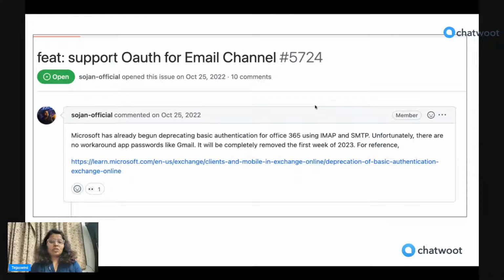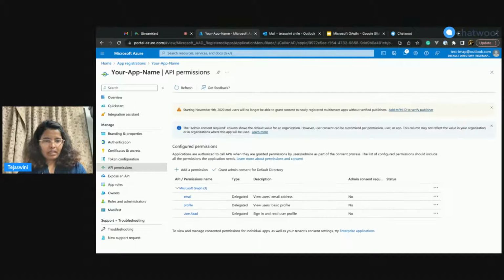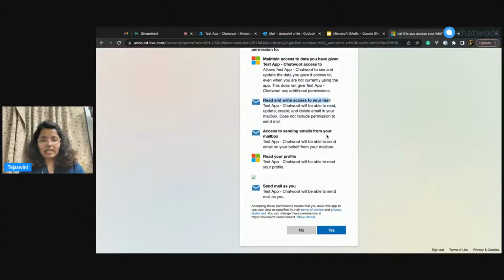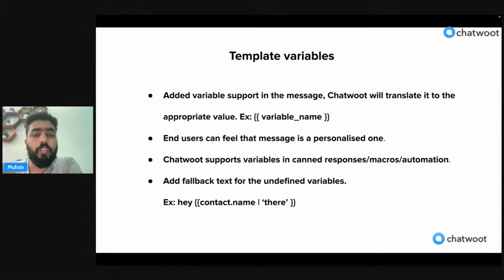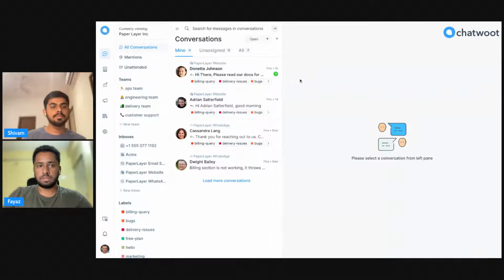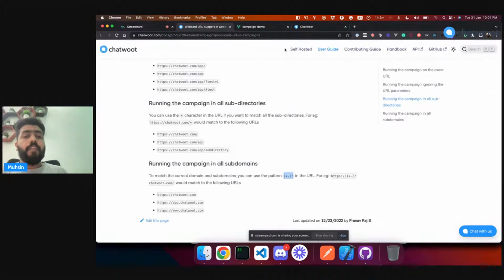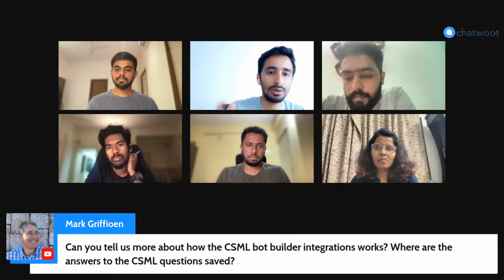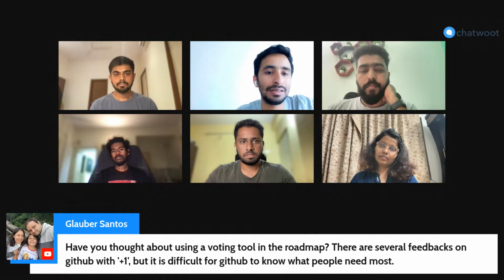Chatwoot Connect | Latest product updates and feature demos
Chatwoot Connect is a regular virtual meetup hosted by the Chatwoot team.

For this one, our team came together to demo the latest features in Jan '23, take your feedback and questions.

Don't want to miss the product or Chatwoot Connect updates?

0:00 Intro
0:30 Microsoft email support
18:40 Dynamic messages with template variables
23:02 "Unattended view" on dashboard
25:48 Mark as Unread
27:50 Campaigns on wildcard URLs
31:32 Video calling customers
36:13 Q&A with the team